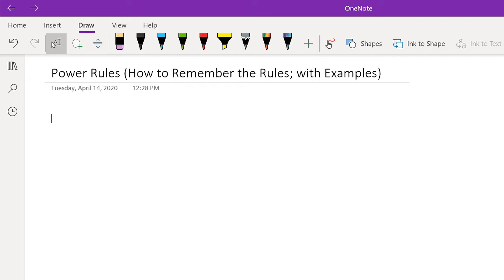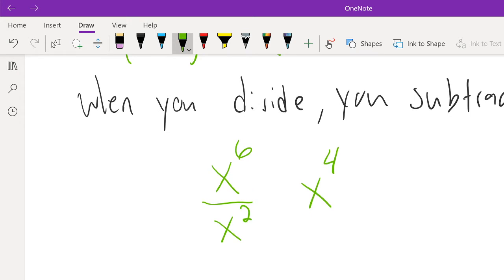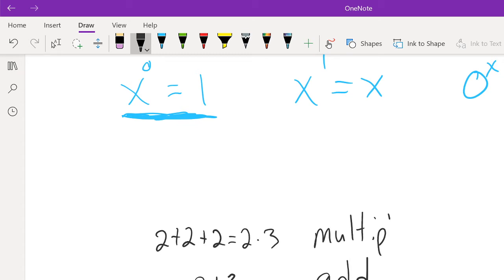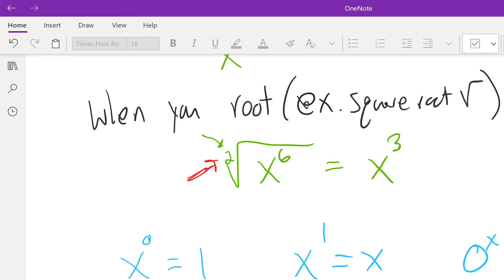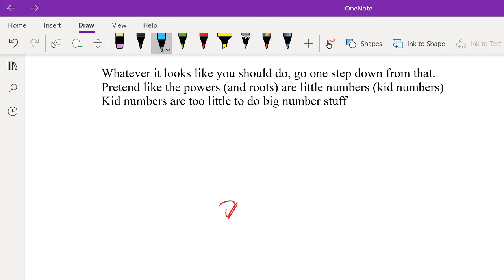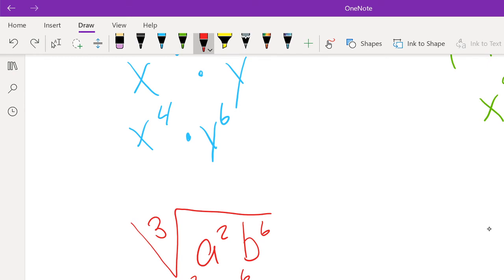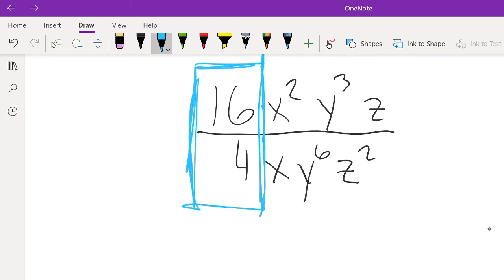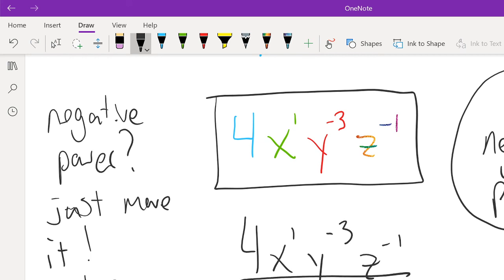Power Rules (How to Remember the Rules with Examples)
In this video, I show how to remember the power rules by doing "one step back" or thinking of exponents as little kid numbers. I show examples along the way, and then a few more examples at the end of more challenging problems!